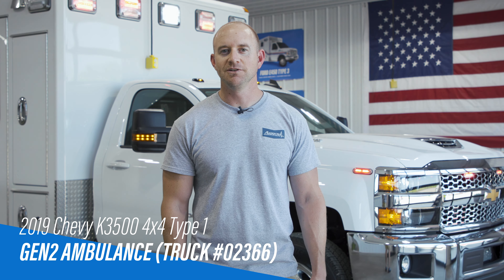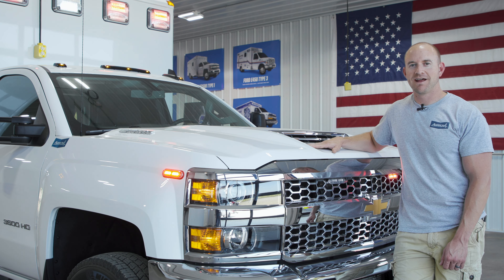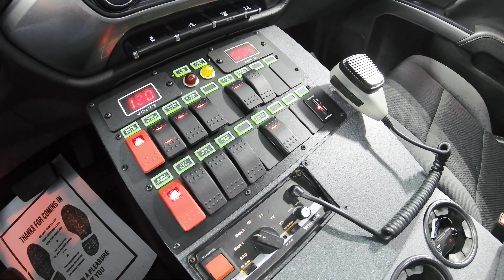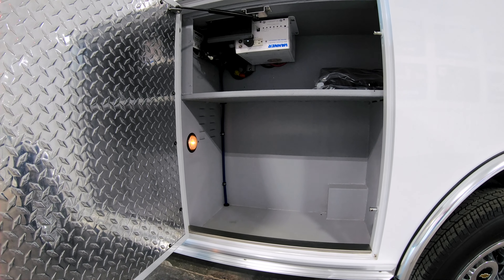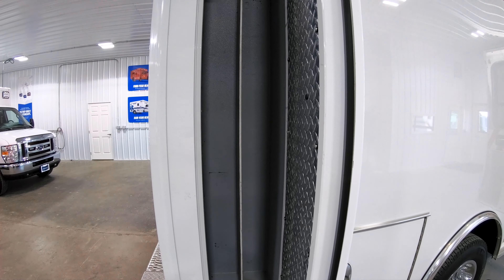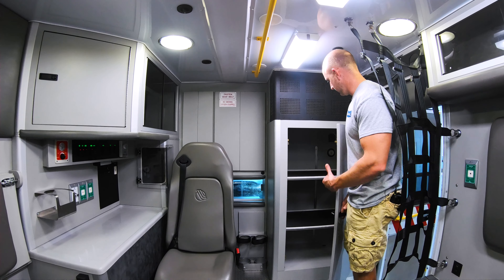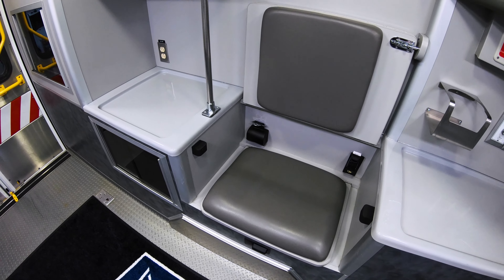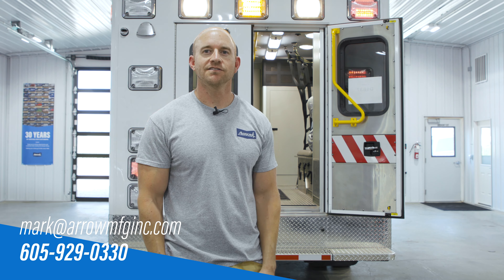2019 Chevrolet K3500 4x4 Type 1 Gen2 Ambulance (Truck #02366)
We utilized Qualified Existing Components on this Gen2 Ambulance so we could offer a new 4x4 Chevy Diesel chassis at a budget-friendly price point!

– $119,900
– Duramax 6.6L Turbo-Diesel V8 Engine
– 4x4 Drivetrain
– Allison 6 Speed Automatic Transmission
– Solid state electrical system
– Custom console with drink holders and flip-up storage
– 148" module with 72" interior height

Plus a ton of other features! Check out the listing for a full breakdown.